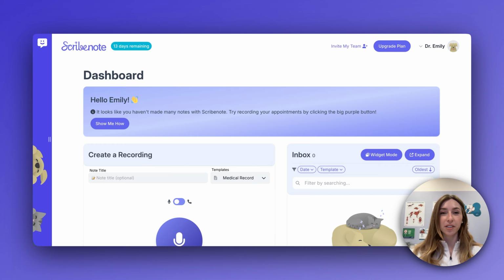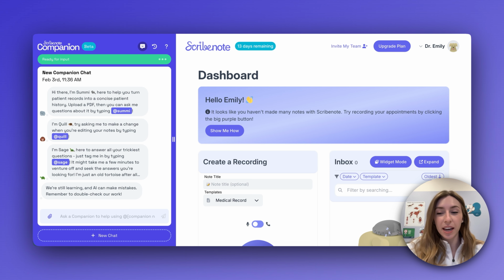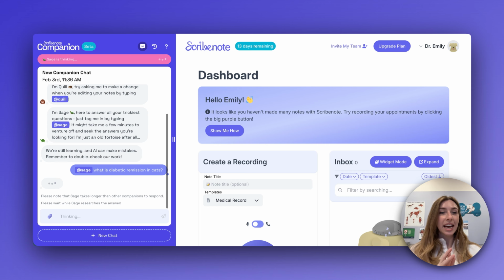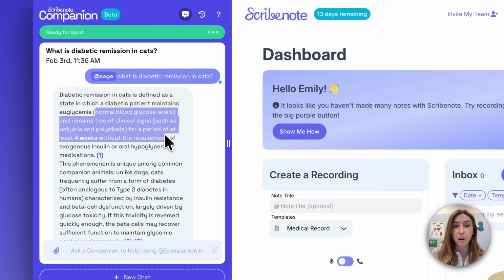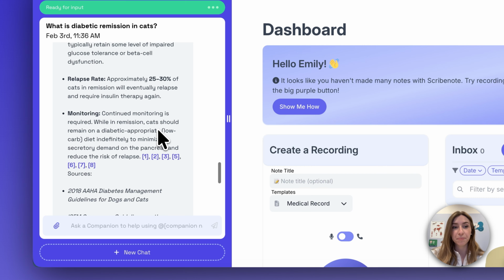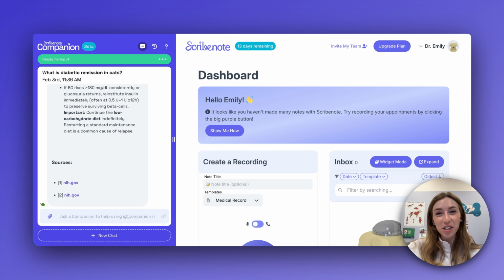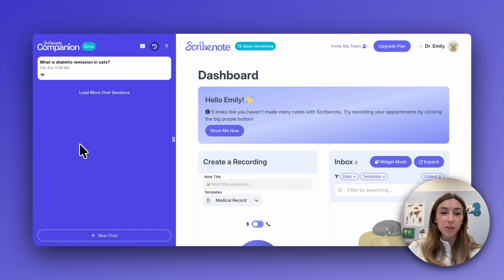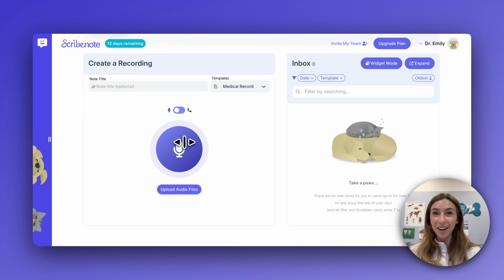How to Do Veterinary Research in Scribenote with Sage, the Research Companion (Beta)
In this video, Dr. Emily Merry shows you how to use Scribenote's Research Companion, Sage, to conduct veterinary research.

Please note that Companion is in beta, and is available for Scribenote Pro users to try for a limited time.

Try Scribenote for free today ➡️

TIMESTAMPS
0:00 Intro
0:06 Open the Companion Sidebar
0:12 Opt in to Companion Beta
0:18 Start a New Chat
0:22 How to Chat with Sage
0:44 Note on Researching Time
0:49 Reviewing Sage's Answer
1:06 Reviewing Citations
1:17 Asking Follow-Up Questions
1:40 Start a New Chat/View Chat History
1:50 Learn More about Companion
1:58 Closing the Companion Sidebar